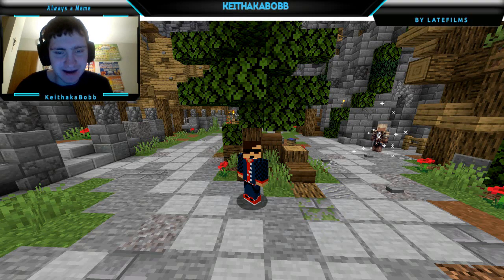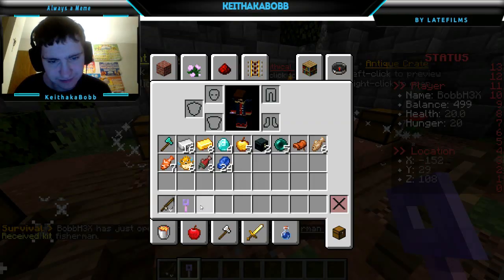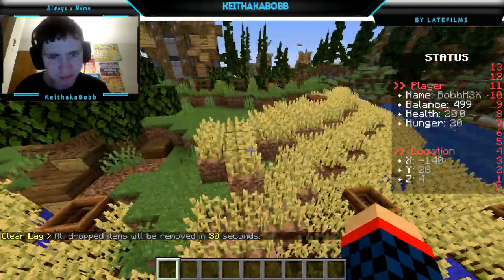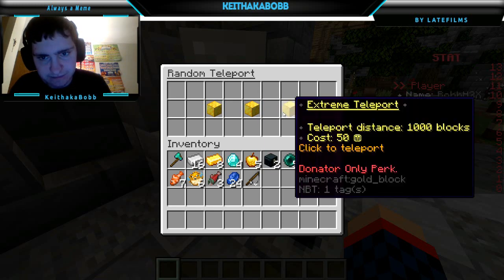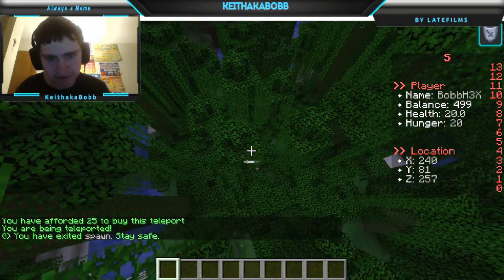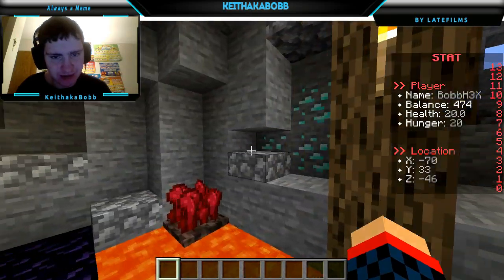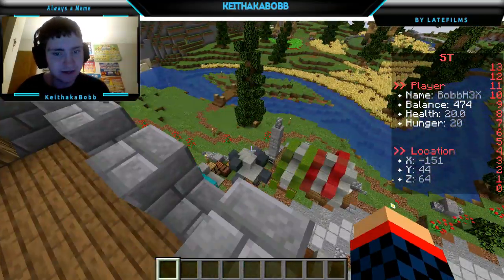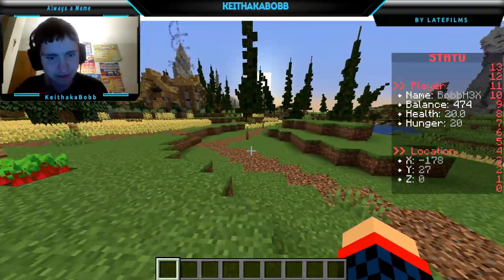Back in the server game: Unforgotten Studios Minecraft Server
Back in the server game

Hey Bobbers! I am back in making servers on the Unforgotten Studios server. This is on 1.15.1. and I hope to see you on.

Friend:-

Had fun .
Believe me You will be interested in more of my content coming up